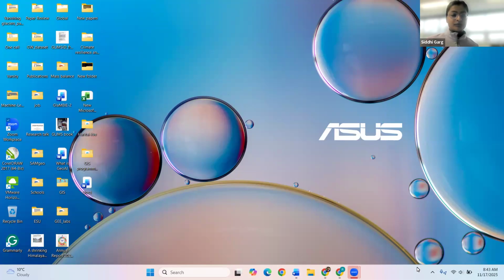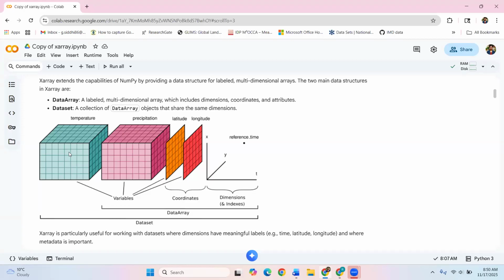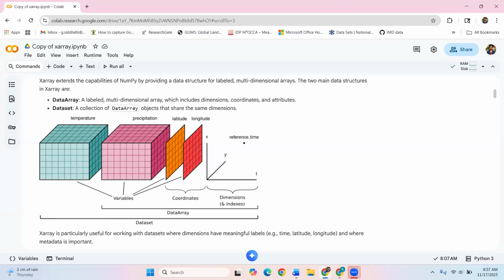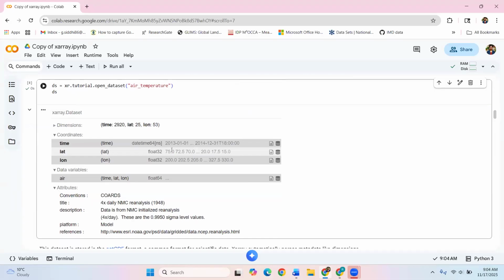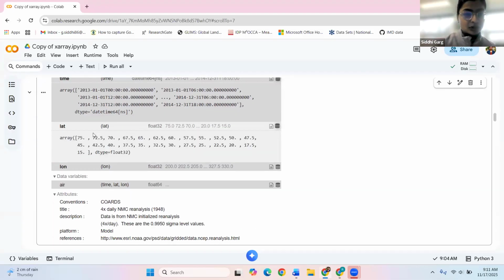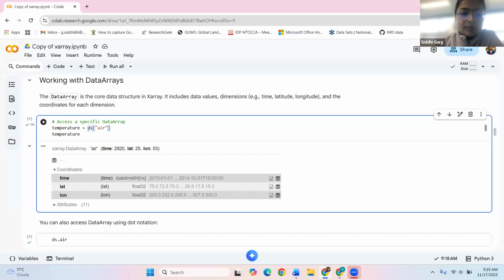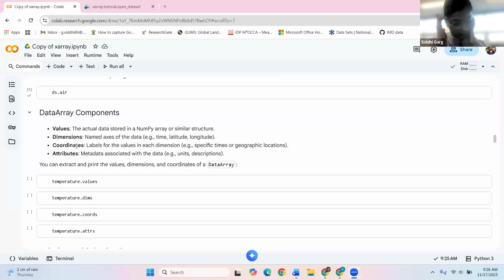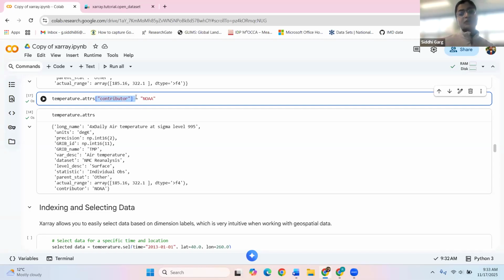Batch_1_Track_2_Session_14th_17th_Nov